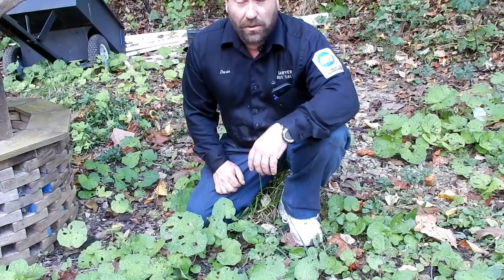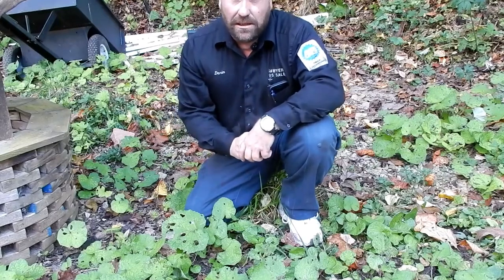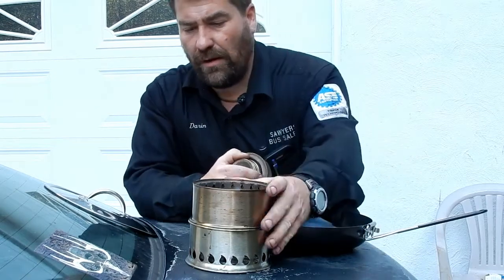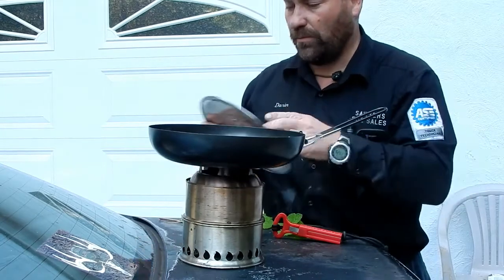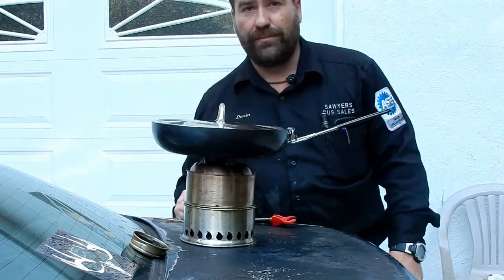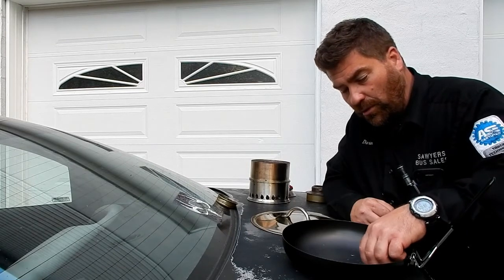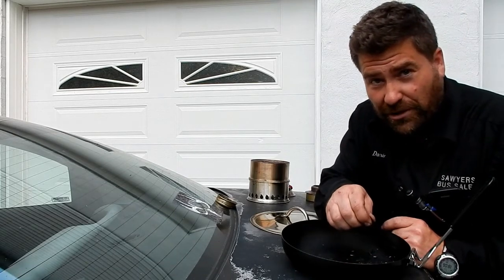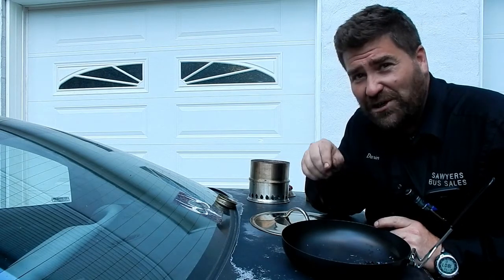Salt from a plant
Natural remedies, bushcraft, bush medicine, old remedies, survival food, Appalachain, Frugal, camping, Old Timey, wild medicinals, pawpaw,coltsfoot